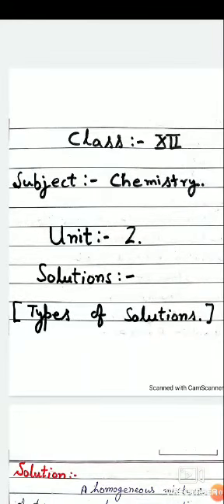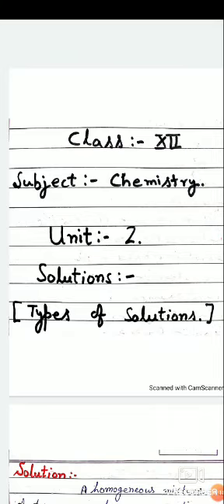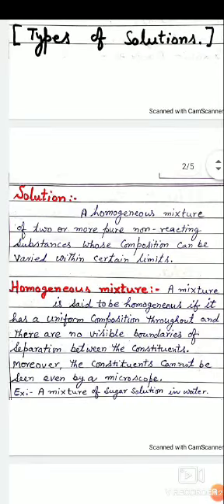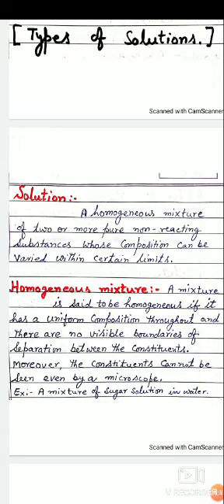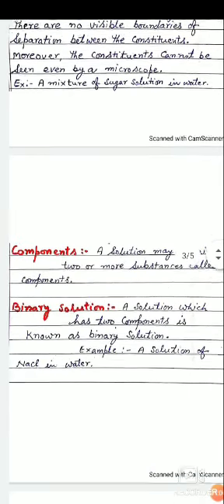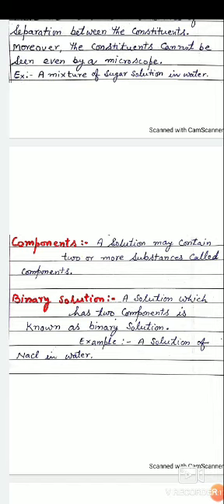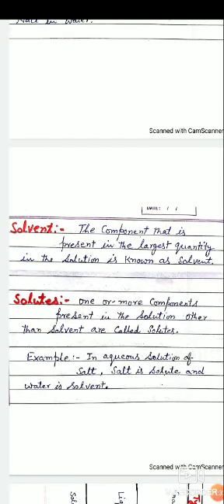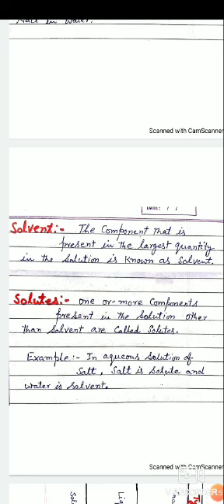Class-12th -Chemistry-15 April-2020